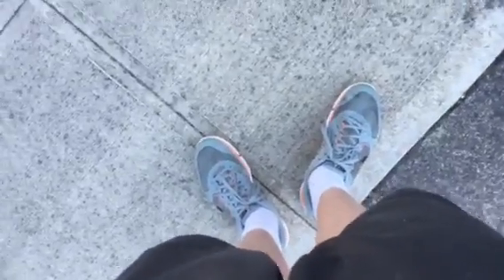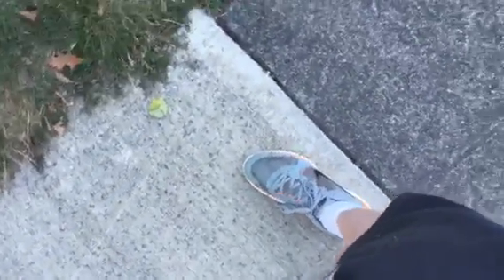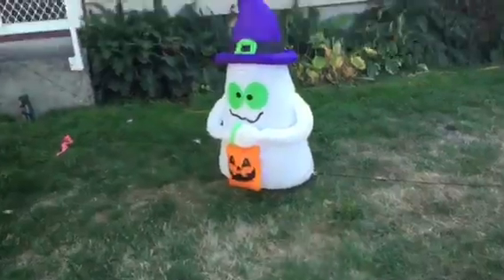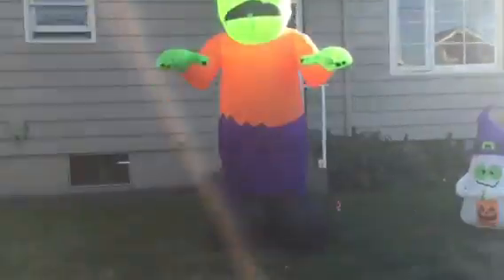Halloween decorations 2015 (so far)